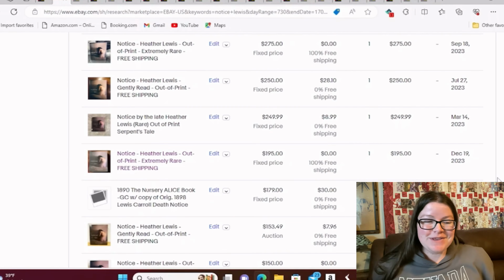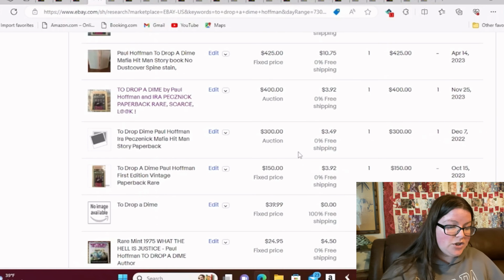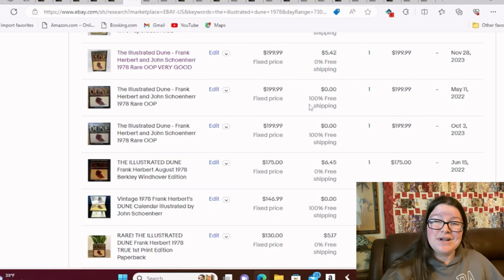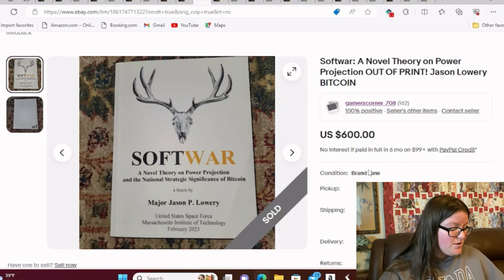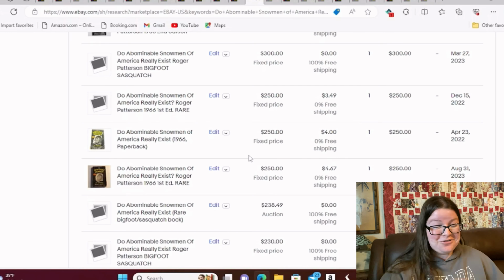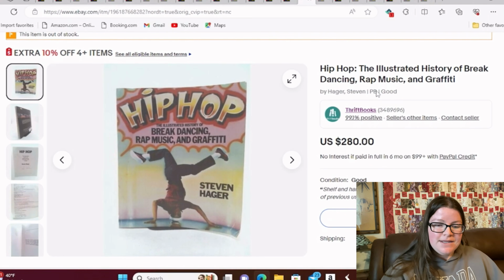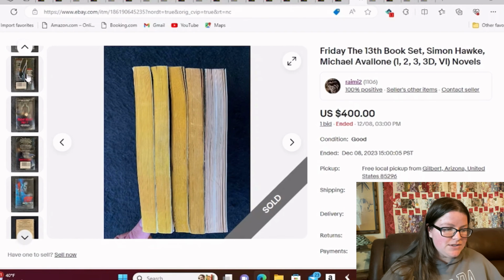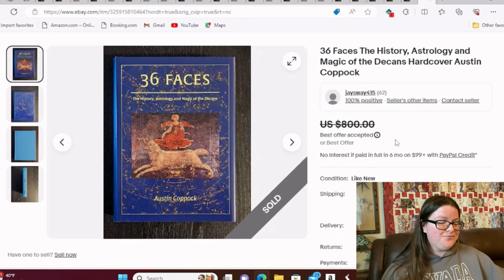12 MORE Paperbacks That Are Worth A BUNCH OF MONEY! Big Money Research Video Part 2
10 Used Paperbacks That Are Worth A BUNCH OF MONEY! Big Money Research Video Part 1

Reselling Tools:
Label Remover
Label Printer
Rollo Labels
Magic Erasers
Clear Poly Bags for Storage
Inventory # Stickers
Ring Sizer
Gold/Silver Acid Testing Kit